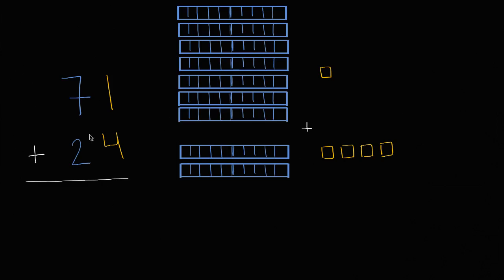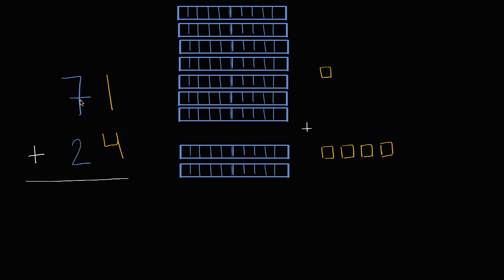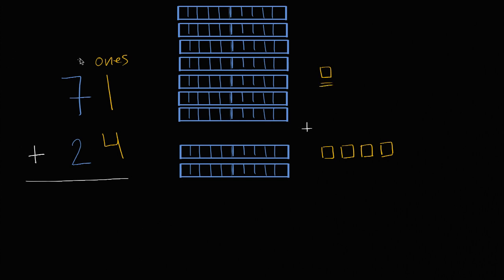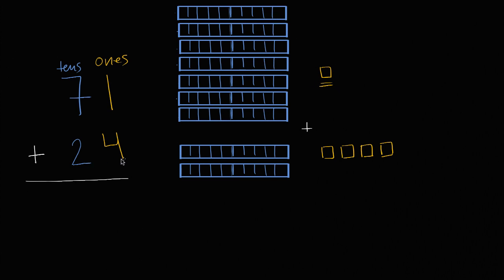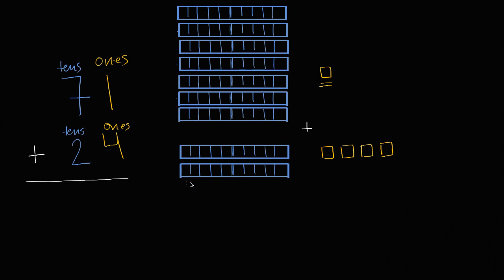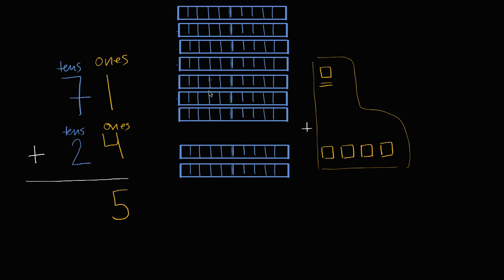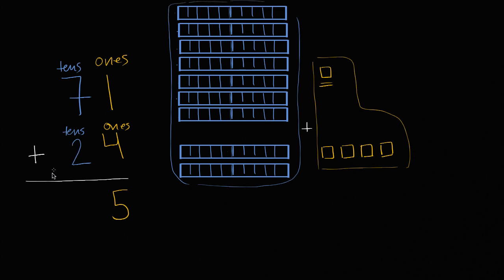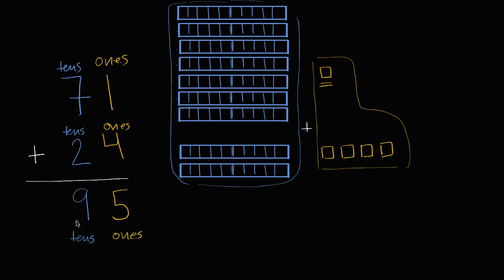Adding 2-digit numbers without regrouping 1 | Addition and subtraction | 1st grade | Khan Academy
Sal adds 71 + 24.

1st grade on Khan Academy: Learn the numbers from 0 to 120.